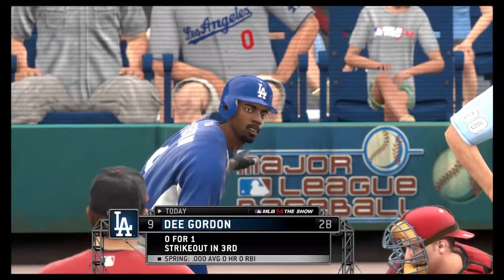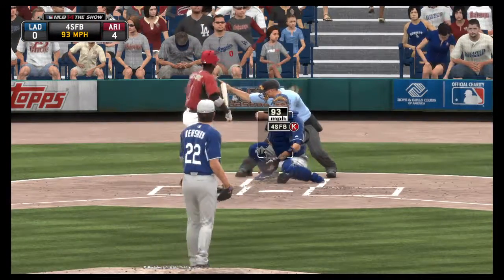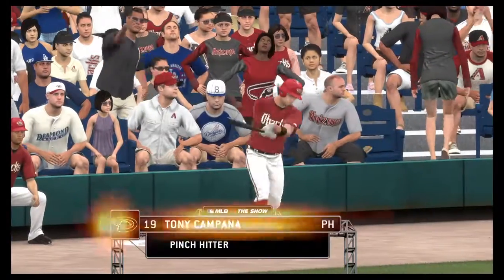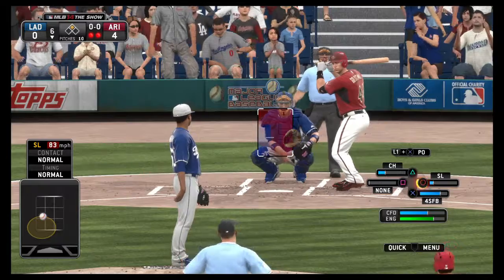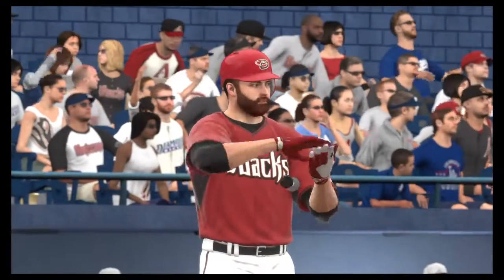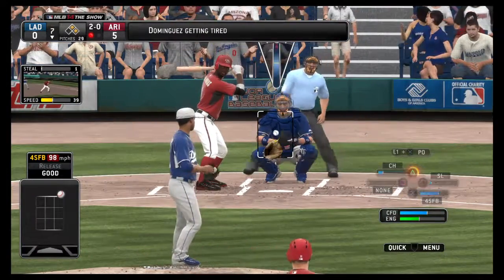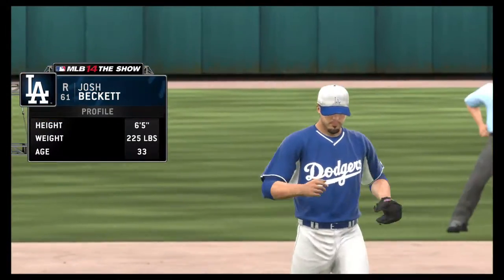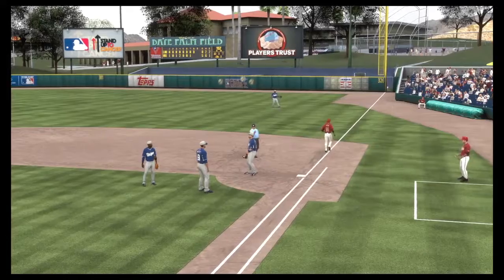MLB® 14 The Show™_Partido 2 de 2. No comentado. Lo intentamos.